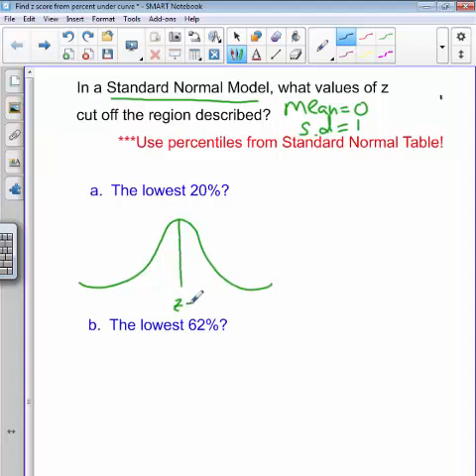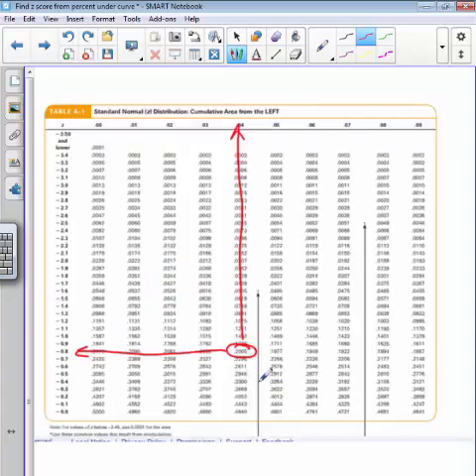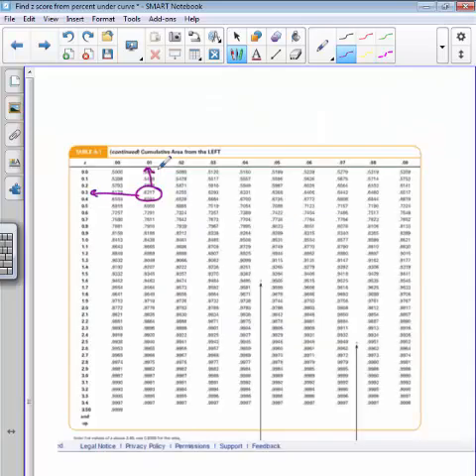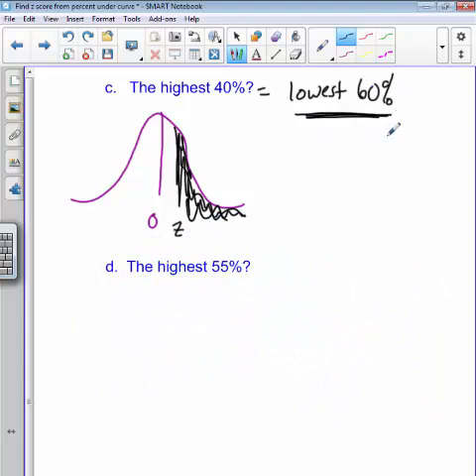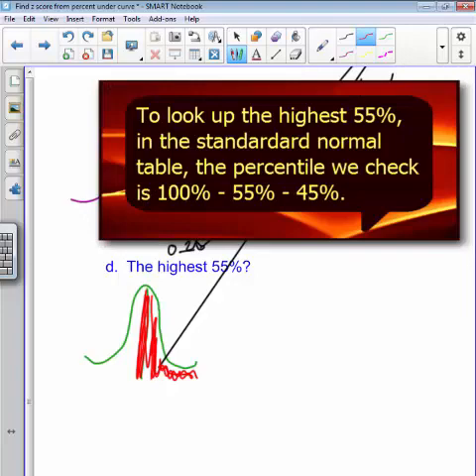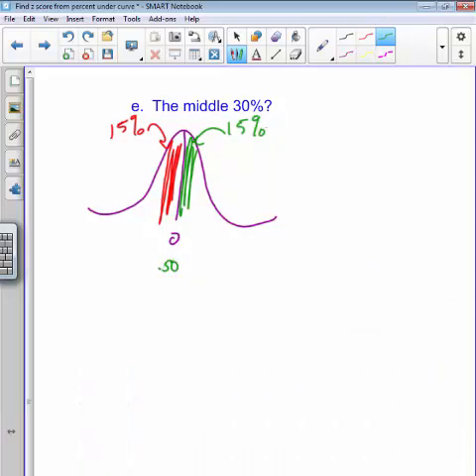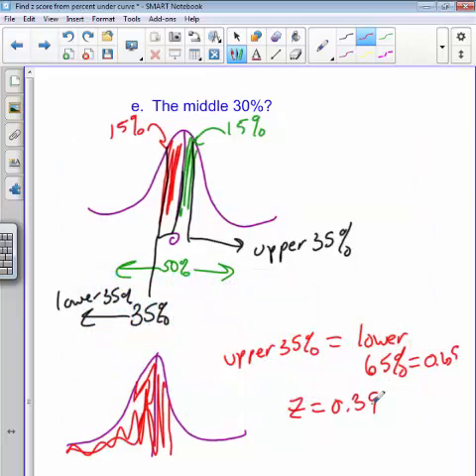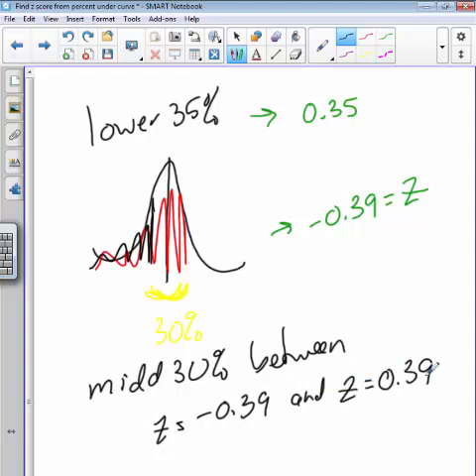Module 11 Find Z Score Based on Percentile Area